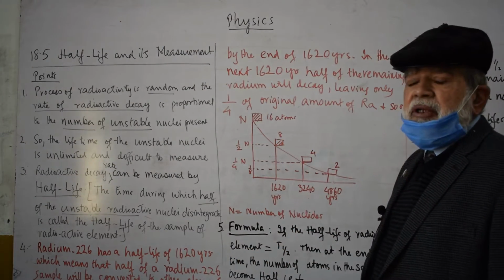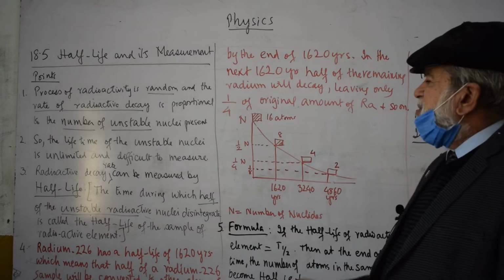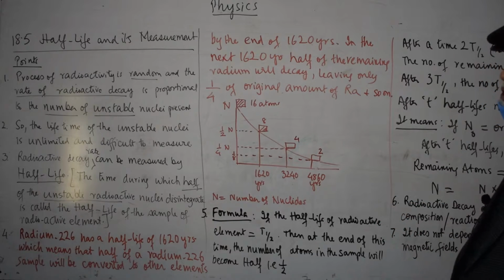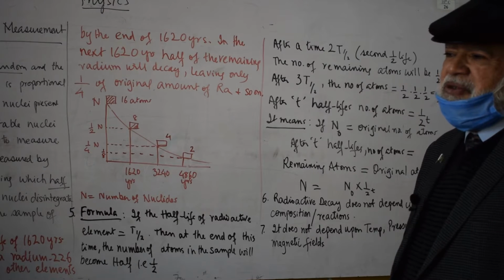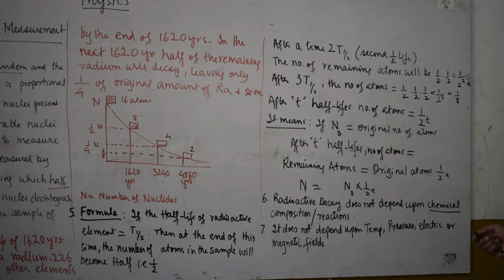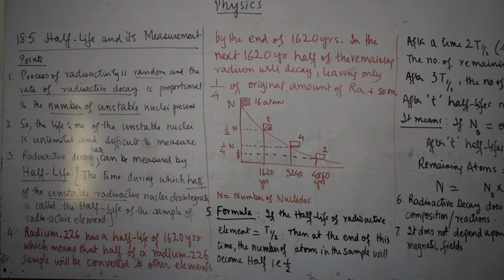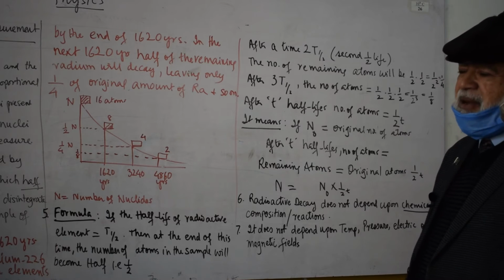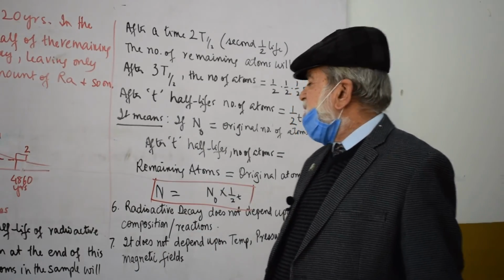PHYSICS CLASS 10th LECTURE 65